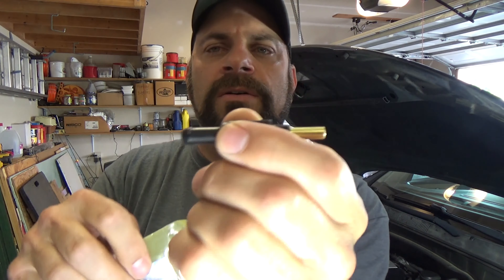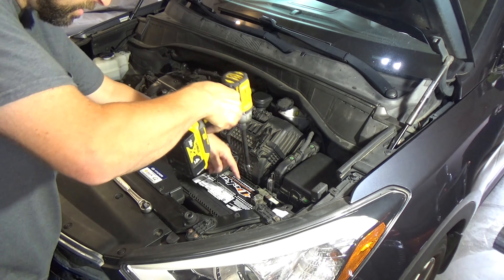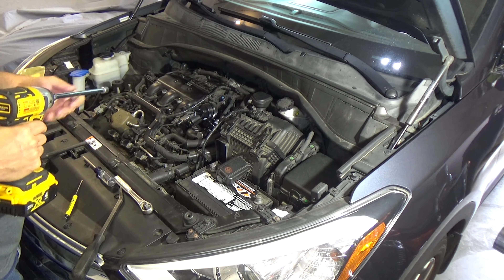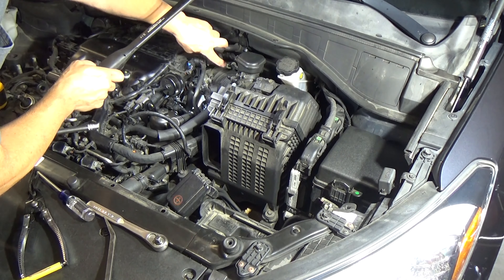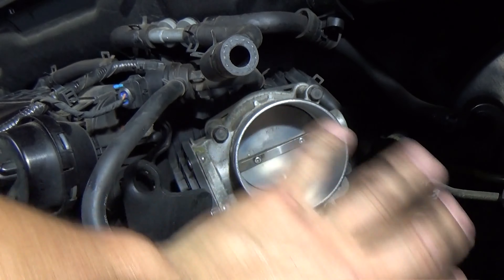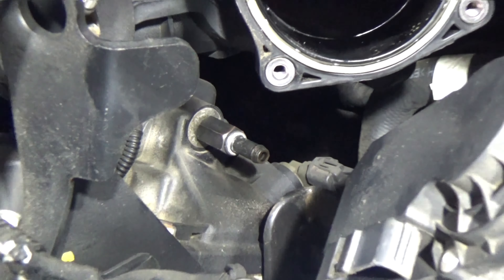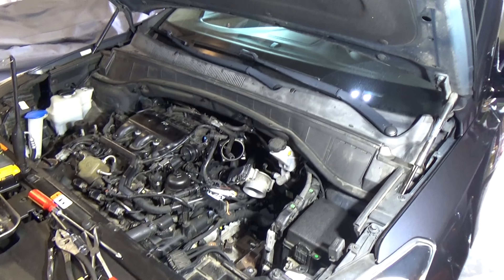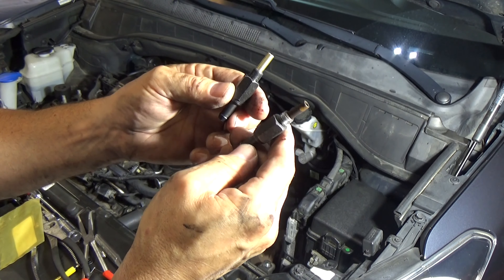The Hyundai Kia PCV Valve Location and Replacing It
Let's locate and find the hidden Hyundai Kia PCV (Positive Crankcase Ventilation) valve and replace it on a 2013 Hyundai 3.3L Santa Fe.  The PCV is designed to release pressure inside the engine block.  It also has emission reducing qualities.  The details on how to locate and replace the valve are fairly simple once you know where it is located.  Thanks for stopping by the Ozzstar's Cars cannel.  -Glen (Ozz)

**Hyundai OEM PCV Valve**
**Real Tuff Thread Sealant**
**Plastic Pin Clip Removal Tool**
**Hose Plier Set**

If this video has helped you out consider donating to the the channel. Thanks!

Mailing address:
Ozzstar